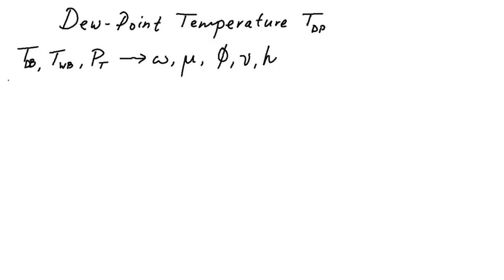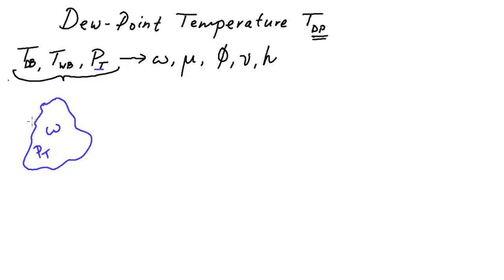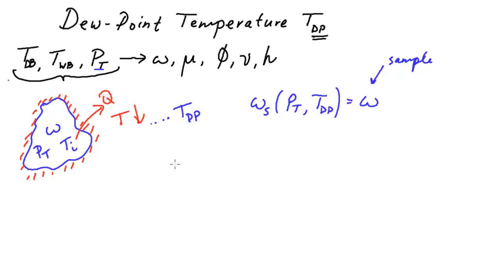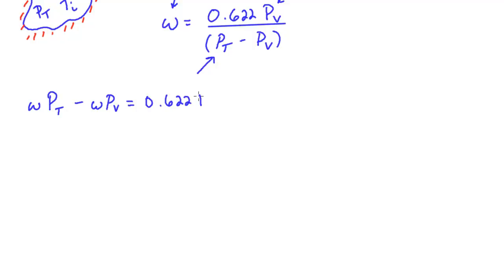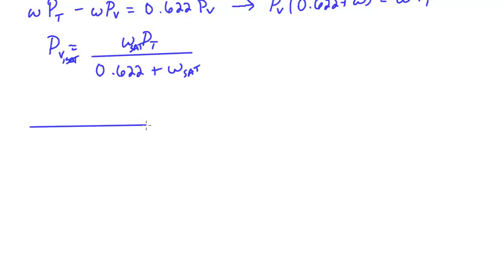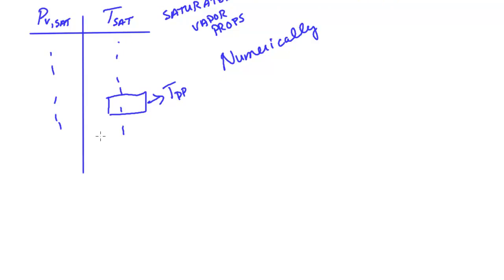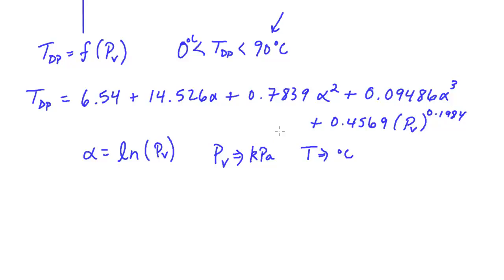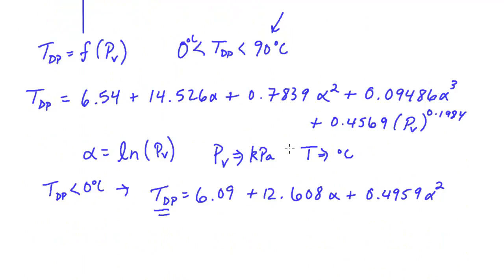Numerically Calculating Psychrometric Properties: Dew Point Temperature